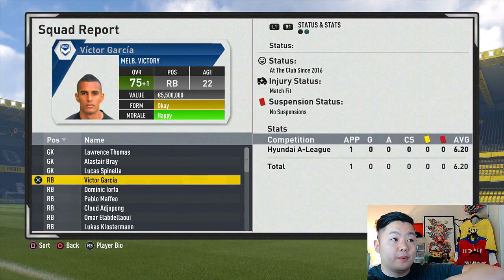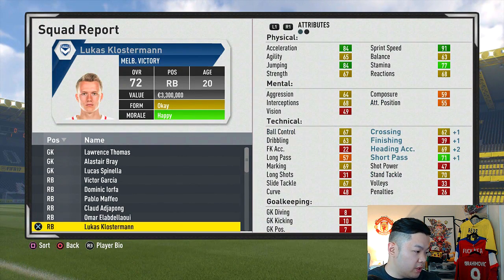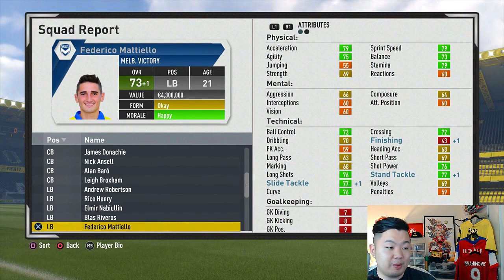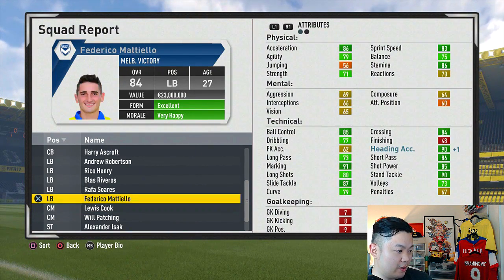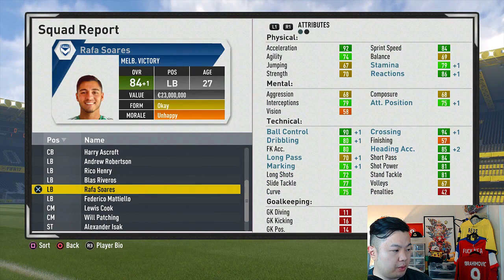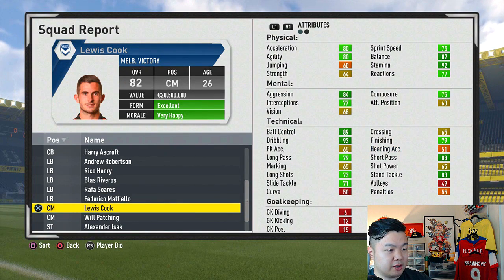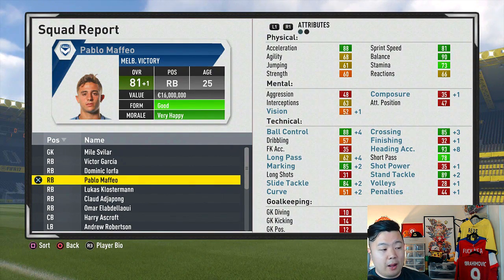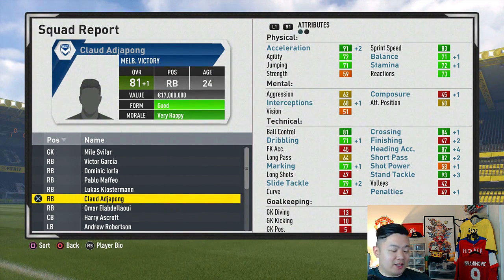FIFA 17 Career Mode Best Cheap Young FULLBACKS To Buy: THE CHEAP LUKE SHAW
Best FIFA 17 Career Mode High Potential Cheap Young Fullbacks to Buy. All of these players are relatively cheap (Everyone is under $5 Million at the start of career mode) but have the potential to grow above 80 overall. These guys are cheaper and often turn out as good as Anthony Martial!

to get more detailed information on these lads.